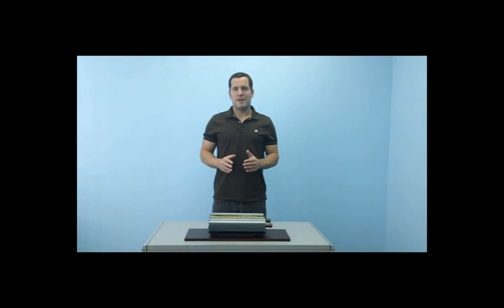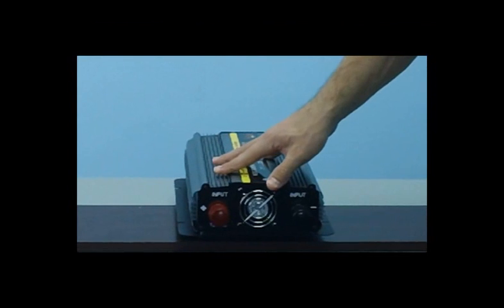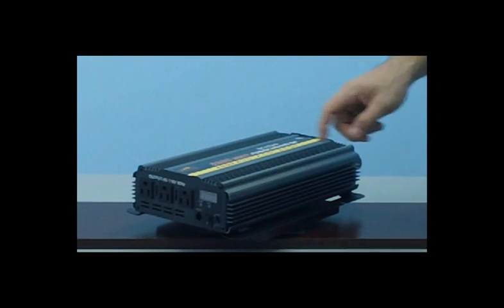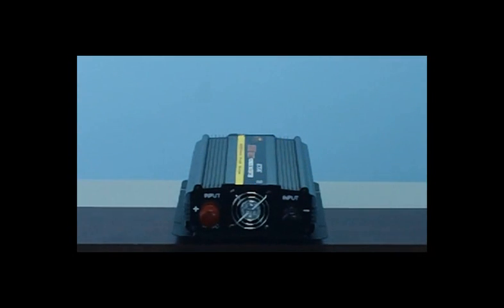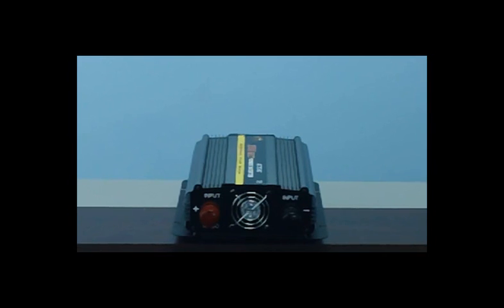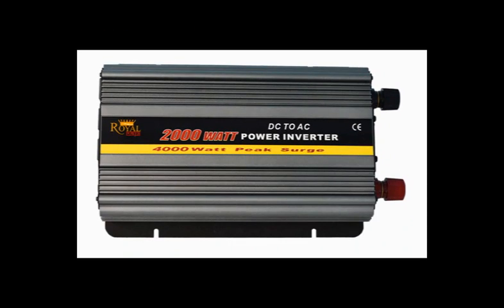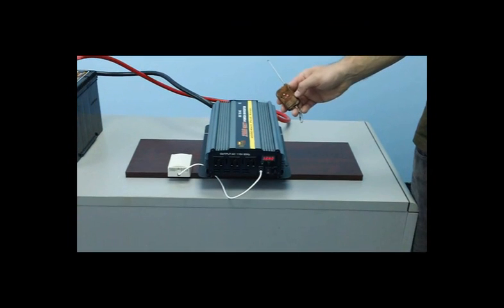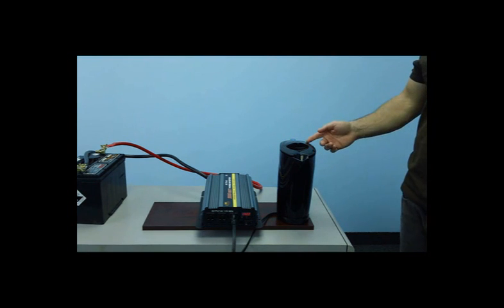Power Inverters - 2000 Watt Power Inverter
PI-2000 $189.99
2000 Watt 12 Volt Power Inverter

-This heavy duty inverter plugs directly to a 12 Volt DC battery to power large appliances, air conditioners, heavy duty power tools and many other electronics in your vehicle, or on a free standing 12V battery!
-Incandescent light, power tools, 32"TV, fridge (16 cu ft),8 gallon vacuum cleaner, 1000W microwave oven.

Features
-2000 watts continuous power
-4000 watts peak power
-3 3 Prong 120 volt AC outlet
-Digital Amp~Wattage display Helps monitor overloads
-Overload Indicator
-3 FT Battery Cables Included